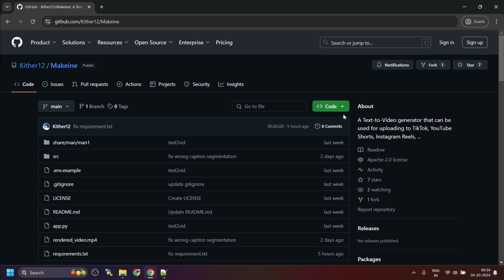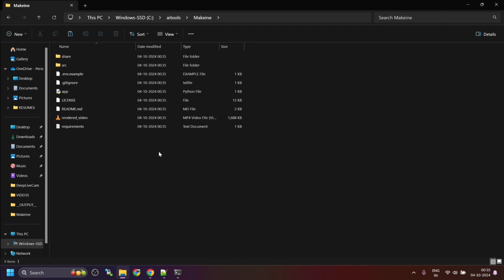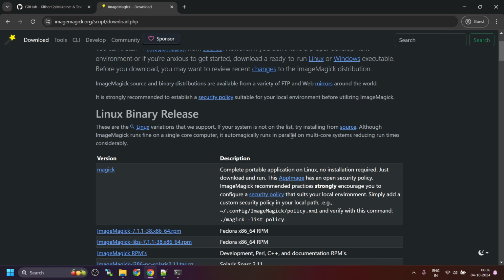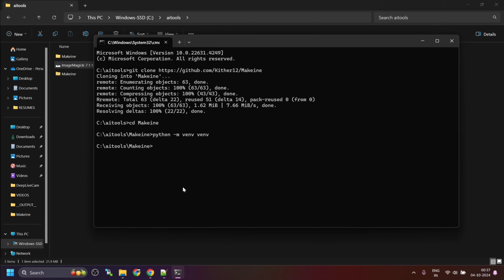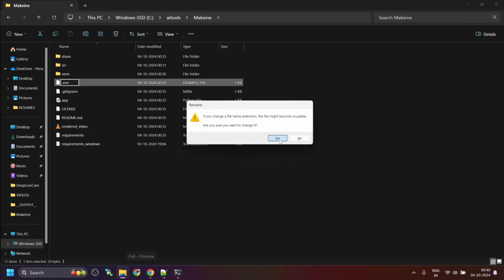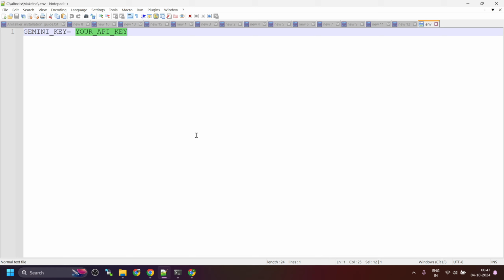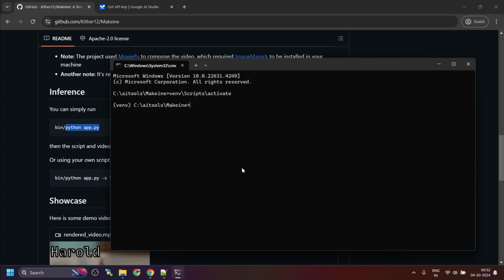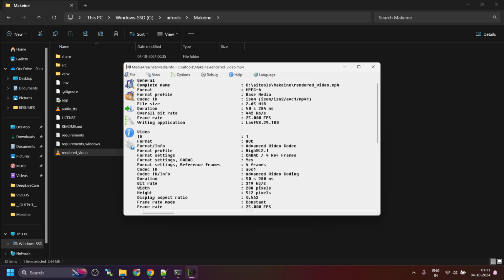Makeine Magic: Create Reels & Shorts from Just a Text Prompt!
Makeine

Create reels for YouTube for free
Free TikTok video maker
AI-generated reels
How to create YouTube Shorts for free
Best free TikTok video creator
Make reels with text prompt
Free reel maker online
AI tools for creating reels
How to create TikTok videos for free
Easy reel creation tools
Free YouTube Shorts creator
AI-powered TikTok video maker
Create Instagram reels for free
Make TikTok videos online
AI tool for YouTube reels
Text-to-video reels creator
Free tools for YouTube Shorts
How to make TikTok reels with AI
Create social media reels for free
Best AI app for creating reels
realistic ai voice generator
new trending ai animation video
artificial intelligence video
best ai tool for image generation
new ai features
best ai video enhancer
how to enhance ai voice
how to enhance photo quality using ai
artificial intelligence
new ai advancements